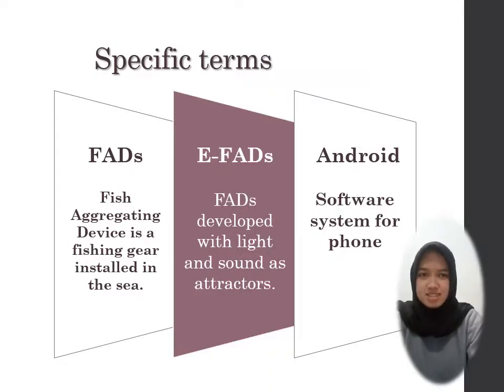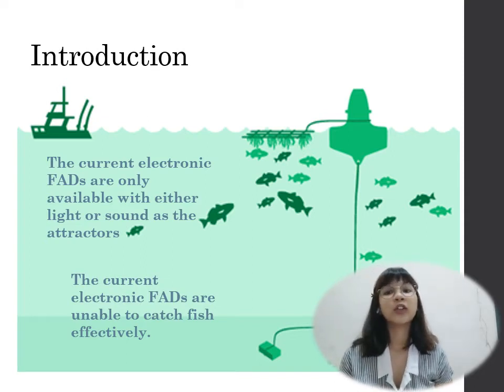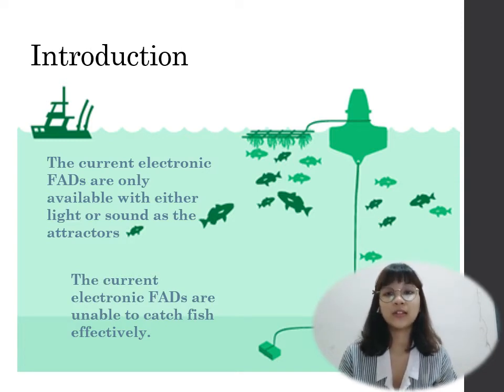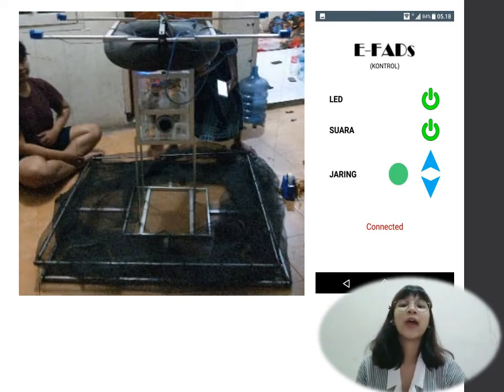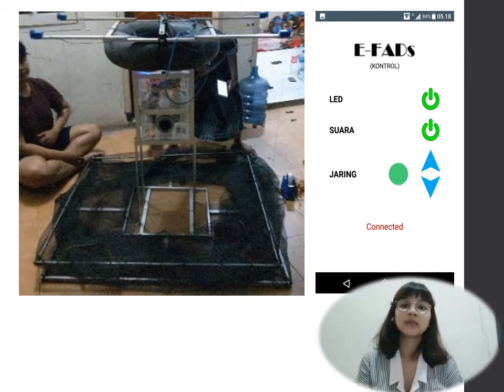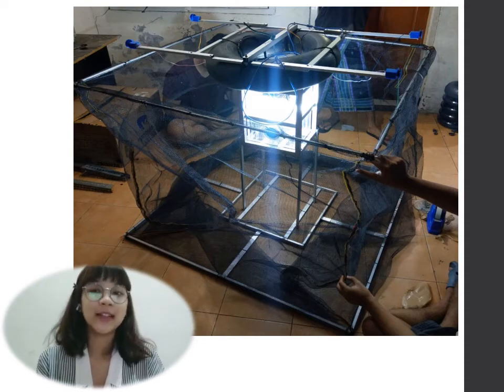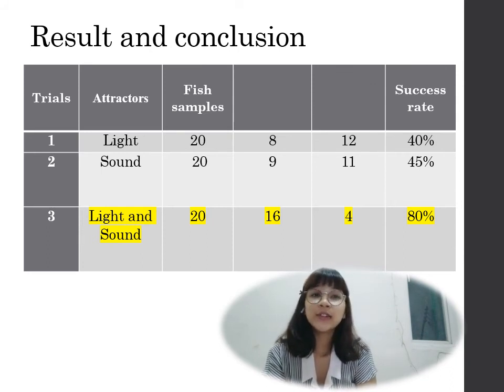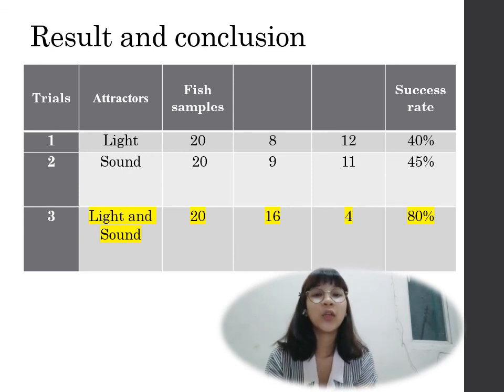Electronic Fish Agregating Devices Innovation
English abstact presentation assignment by:
Kemala Diaz Maharani
Farah Nabila